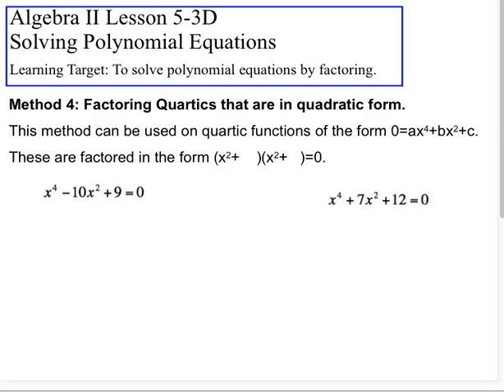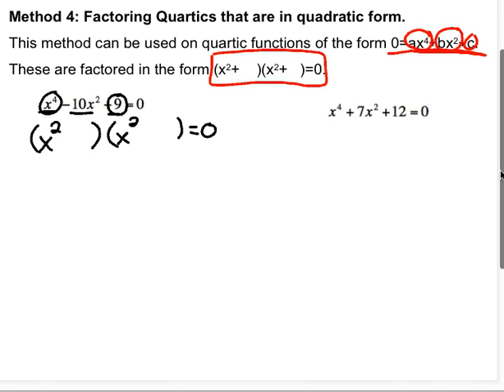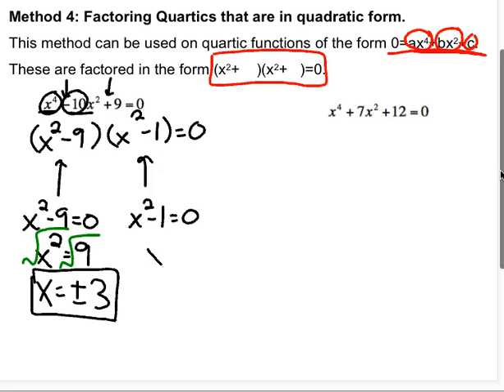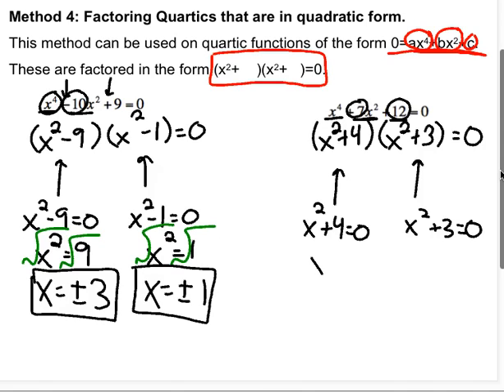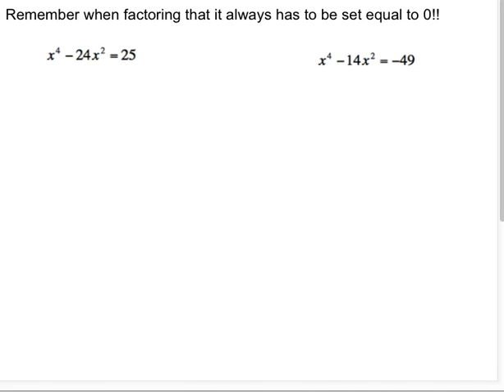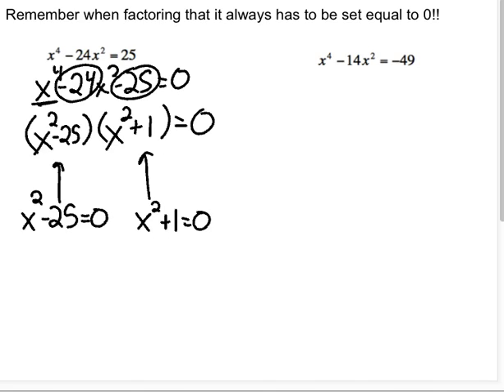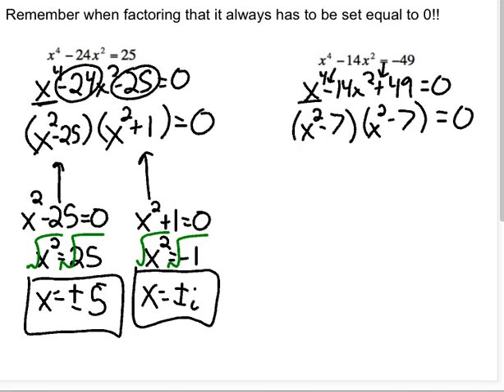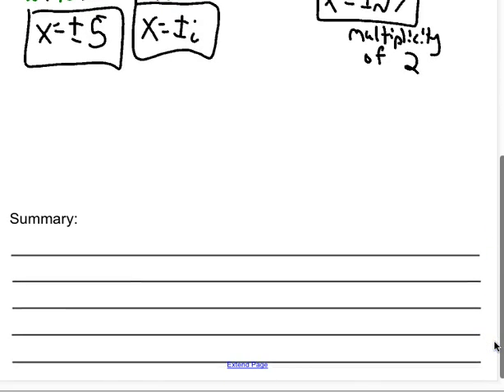Alg II 5.3D Notes